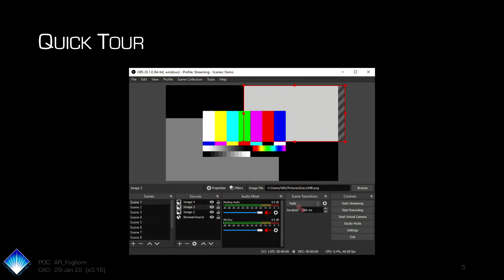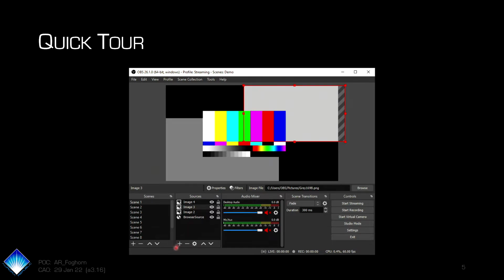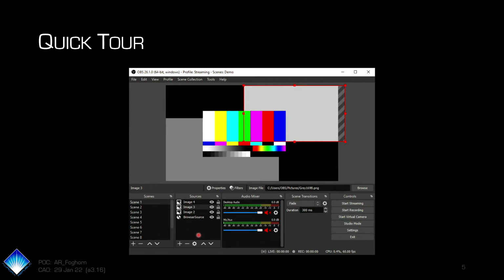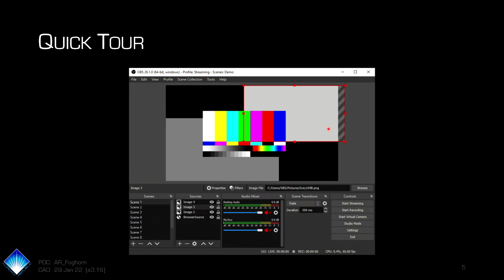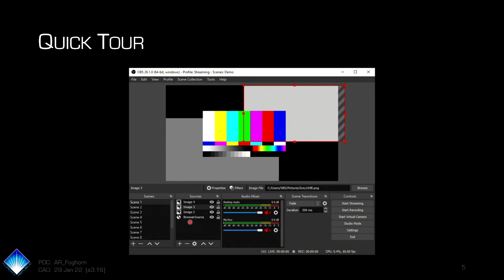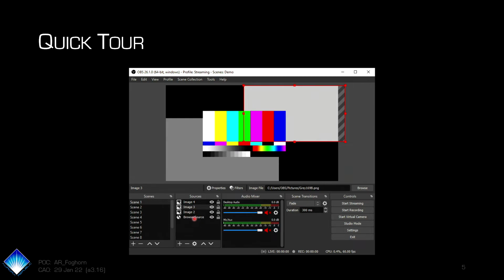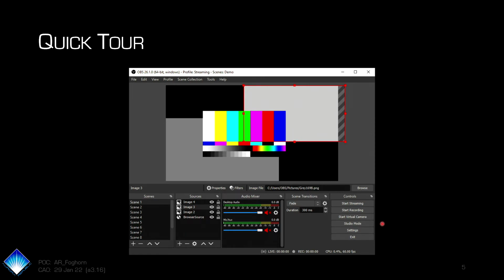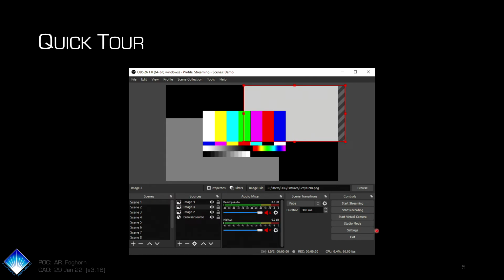OBS Tutorial (2022 01 29)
An introduction to using Open Broadcaster Software (OBS), specifically with Star Citizen. Hosted by Foghorn, opening card image courtesy of Bombero, end card image courtesy of CureForIgnorance.

Introduction - 0:00
OBS Studio Overview - 0:41
Quick Tour - 1:26
Closing - 12:50